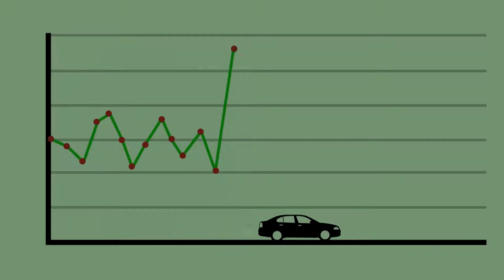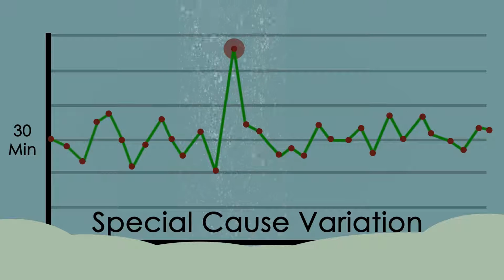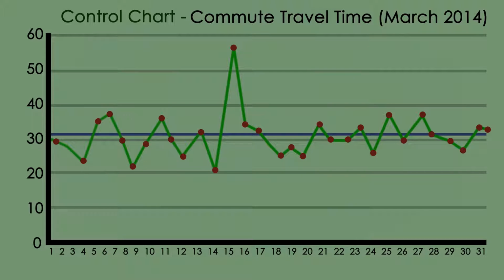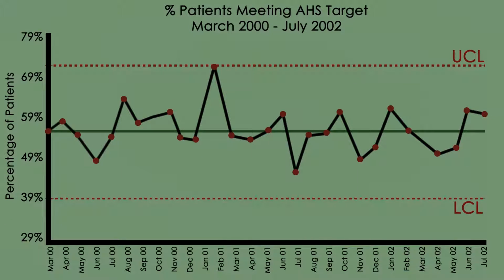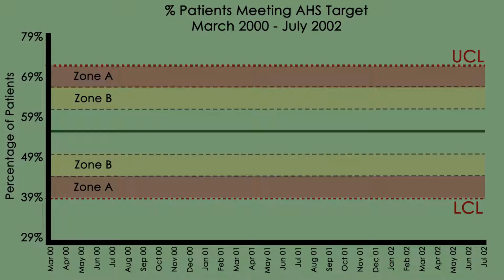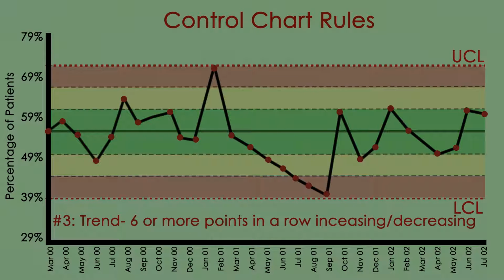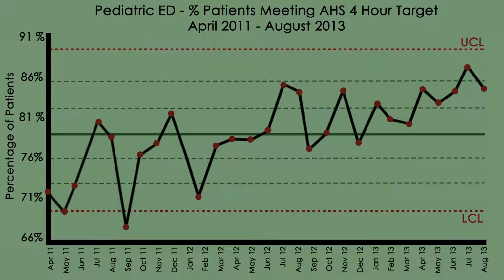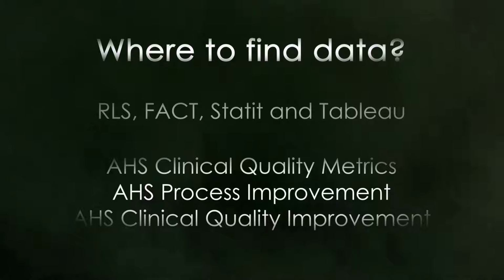Meaning from Evidence Series – Run and Control Charts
This series of videos is designed for educators, managers, staff and medical staff to be used at meetings, for self-study or any type of “just in time” learning.